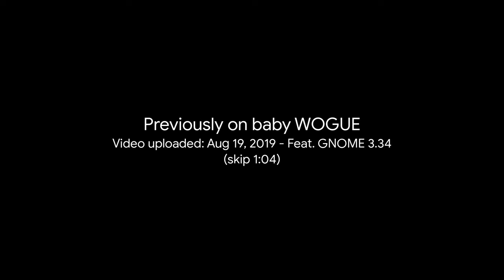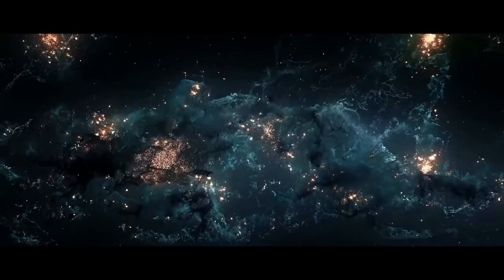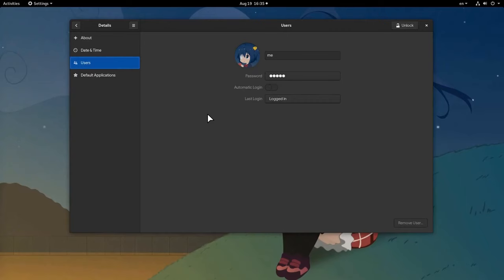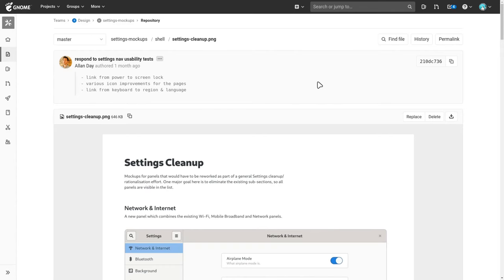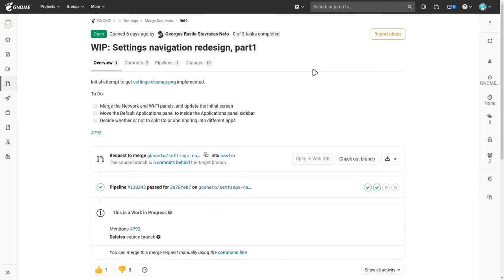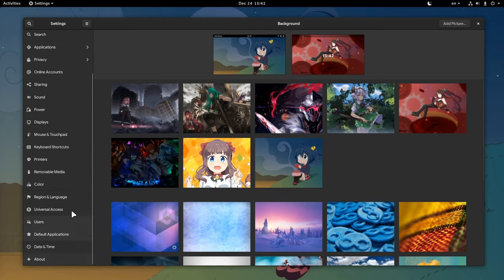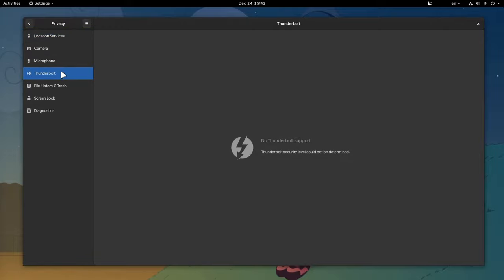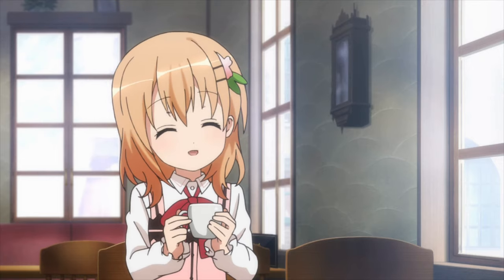GNOME 3.36: Settings navigation redesign, part1 [WIP]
a demo of some of the changes in Settings app, mostly good ones!!